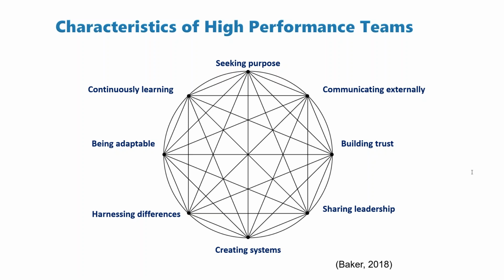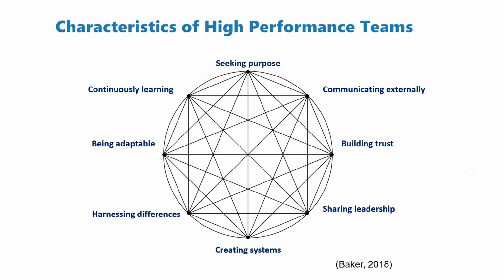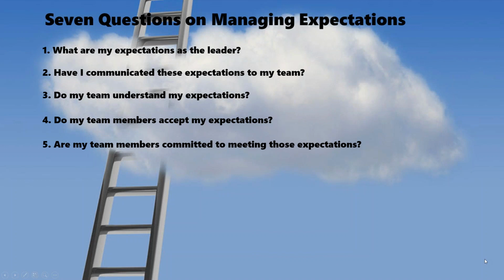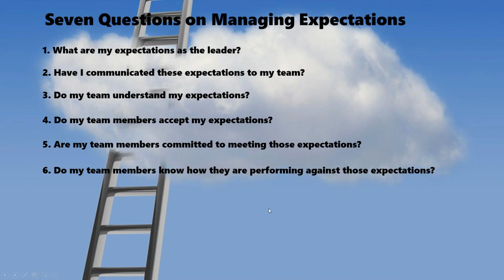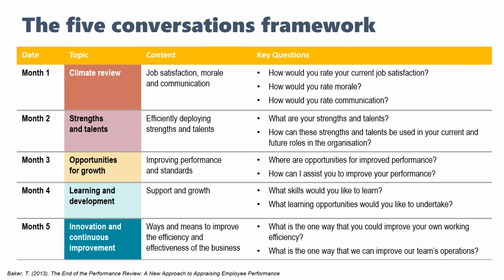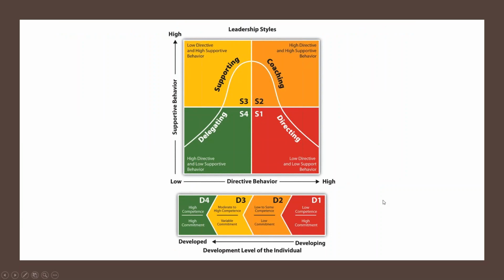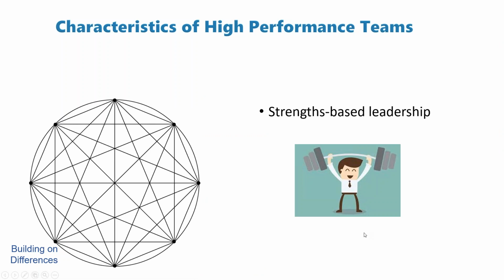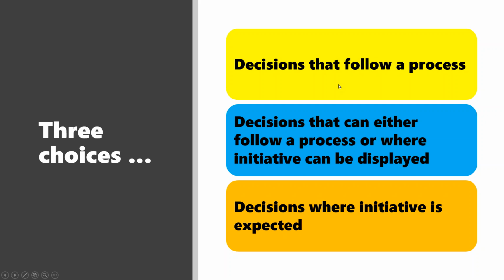Characteristics of High Performing Teams